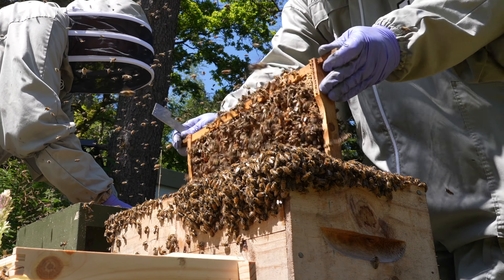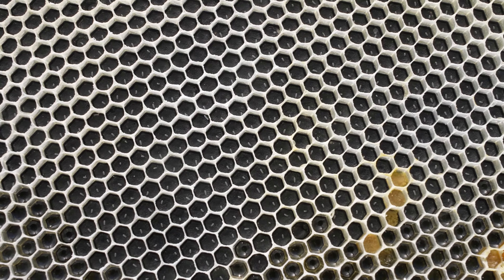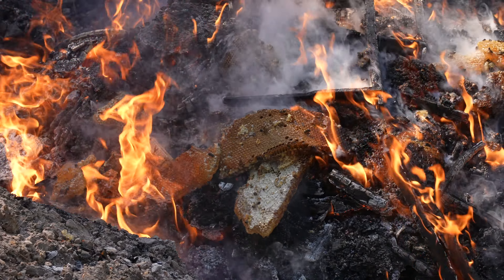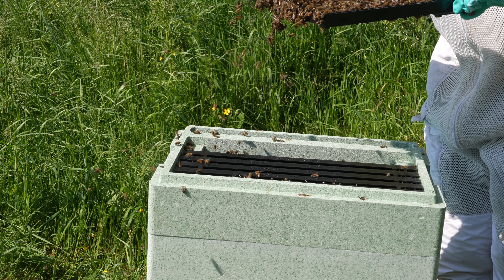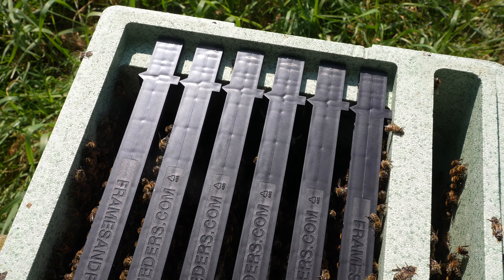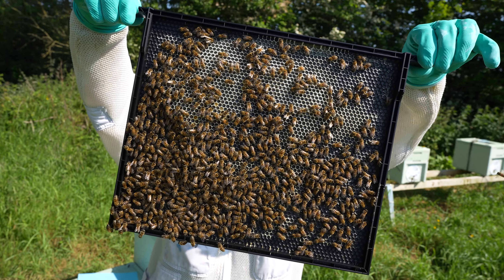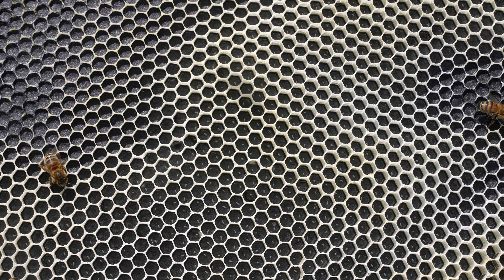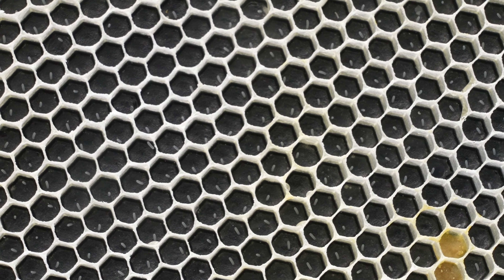You Have To Be Cruel To Be KIND